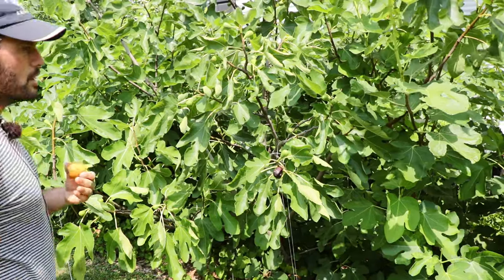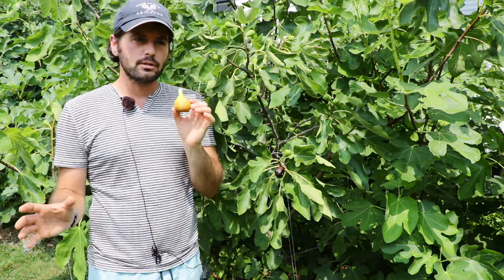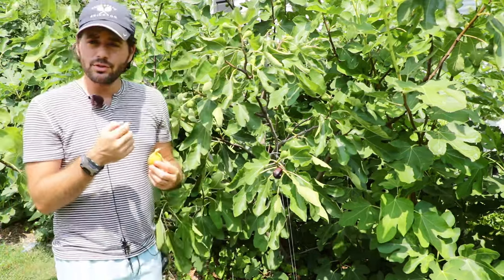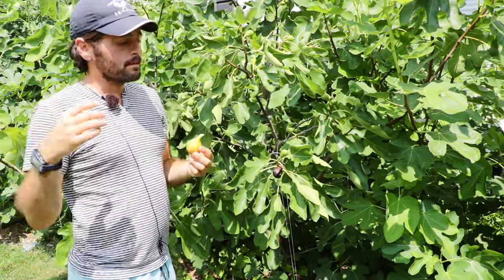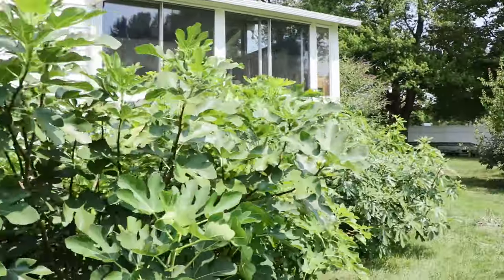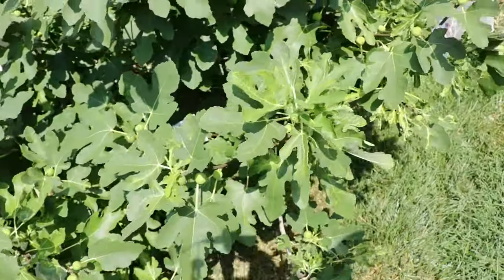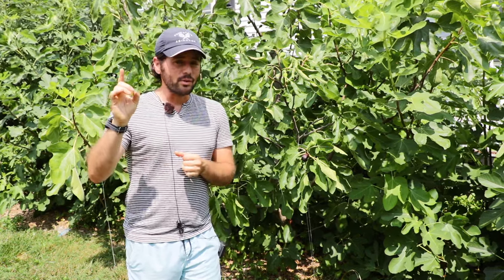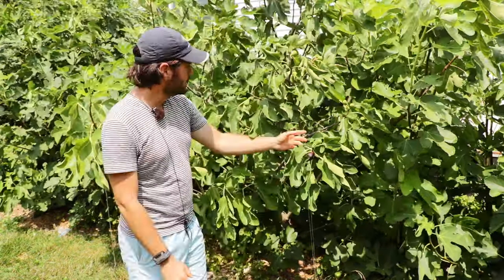Fig Trees: The Breba Crop Doesn't Delay The Main Crop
This video challenges the conventional belief that the breba crop delays ripening and reduces the overall harvest of the main fig crop. Observations show that trees with a significant breba crop can still have an early and abundant main crop, suggesting that energy availability, not breba presence, is the key factor. Container size and tree energy levels may influence this outcome, but the belief that brebas delay the main crop by two weeks is debunked.

This video's companion guide: Breba Figs: A Fig Tree's First of Two Crops and the Varieties That Produce Them

Introduction (0:00):
Introduction to the topic of the breba crop of figs and an unconventional idea.

Conventional wisdom (0:33):
Explanation of the conventional belief that breba crop delays main crop development and reduces overall harvest.

Brebas require energy (1:11):
Discussing how breba figs require significant energy from the tree early in the season.

Main crop ripening (1:47):
Observation that the main crop on the tree ripened earlier than usual, contrary to conventional wisdom.

Variety comparison (2:27):
Comparison of different fig varieties ripening early, suggesting brebas don’t delay the main crop.

Conventional wisdom challenged (3:13):
Assertion that breba crop does not delay the ripening of the main crop.

Energy matters (3:53):
Discussion on how the energy of the tree affects its ability to support both brebas and the main crop.

Container trees (4:26):
Speculation that container size and energy levels may influence breba impact on main crop.

Energy focus (5:01):
Emphasis on energy as the key factor, rather than container size or tree type.

Timing myth debunked (5:37):
Disproving the idea that brebas delay main crop ripening by two weeks.